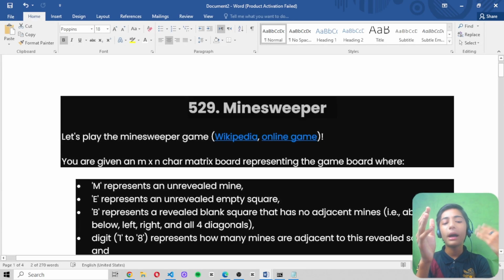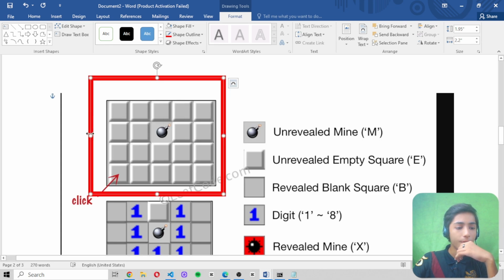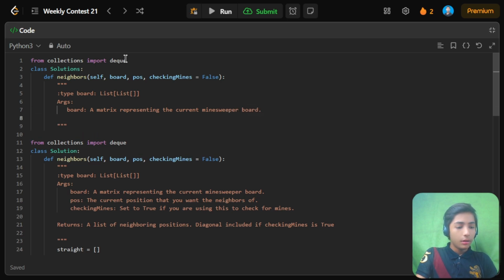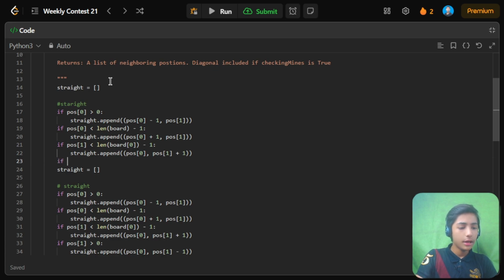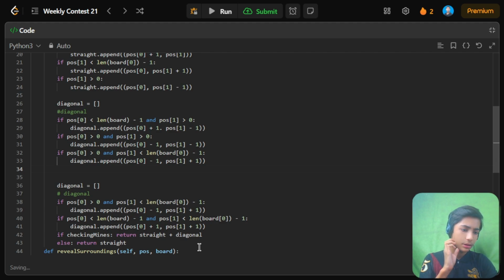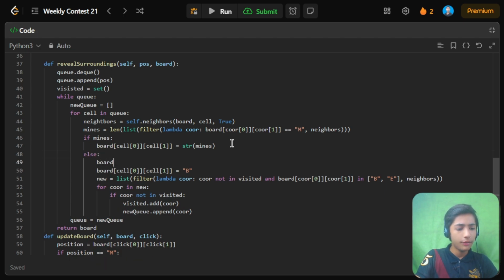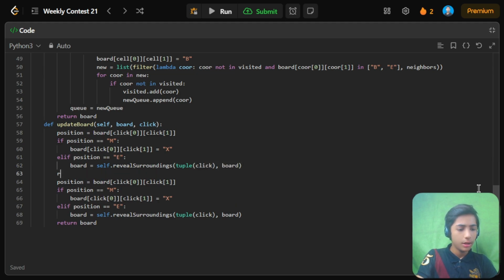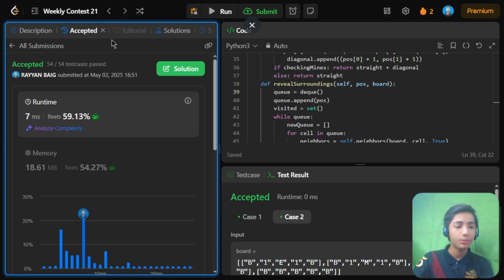Mastering LeetCode Problem-Solution Guide for Beginners To Advance! | Question #529